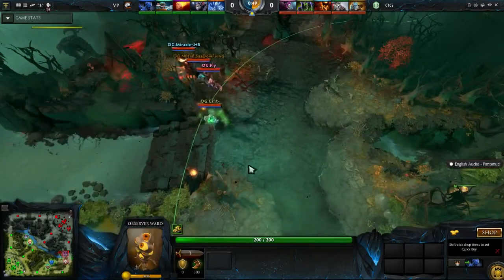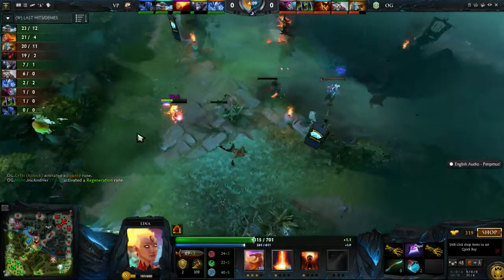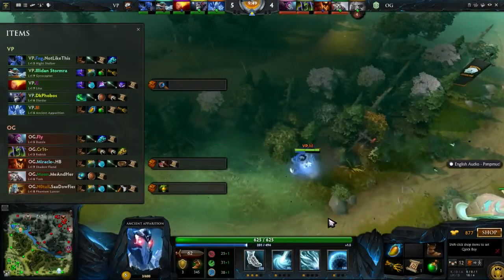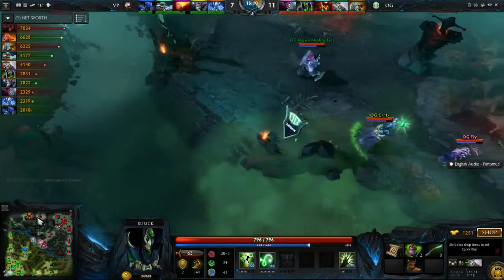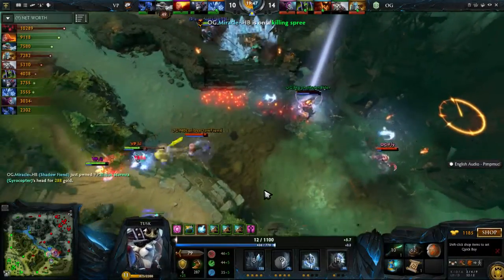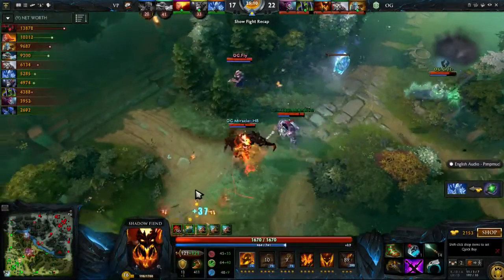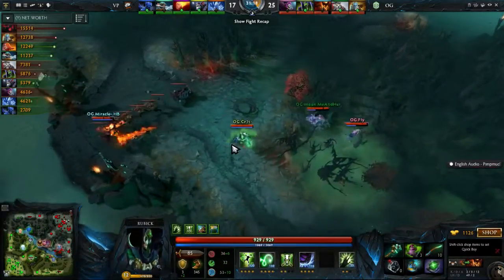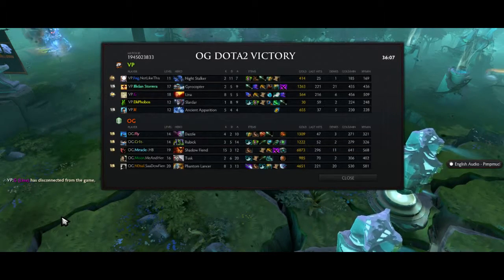Virtus pro vs OG #1 Frankfurt Major Dota 2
¡Espero que os guste la serie! :)

*El dinero recaudado a través de Paypal será destinado a la financiación de mis estudios universitarios, mi alojamiento y mejoras relacionadas con el canal. (IMPORTANTE: Si eres menor de edad, recuerda consultarlo primero con tus padres.) Gracias :D